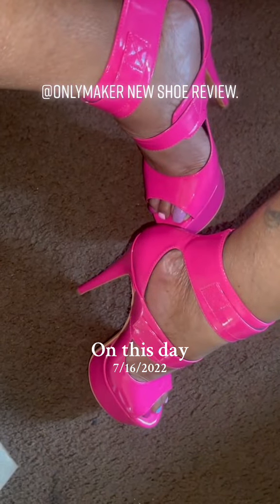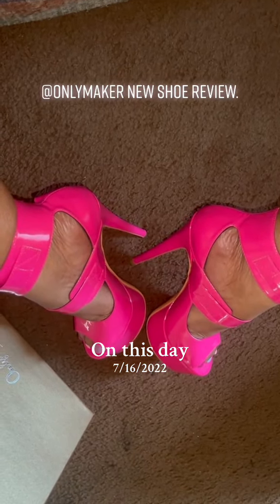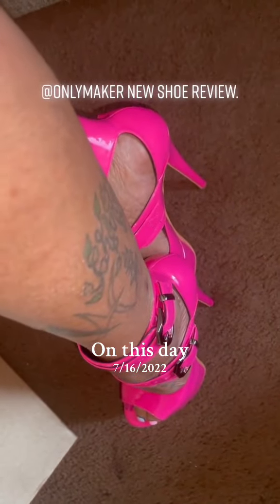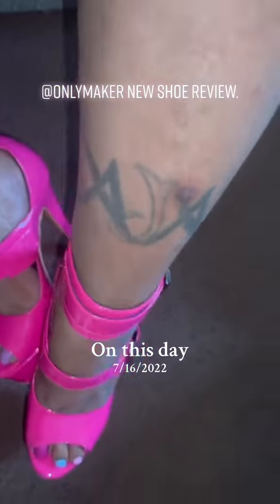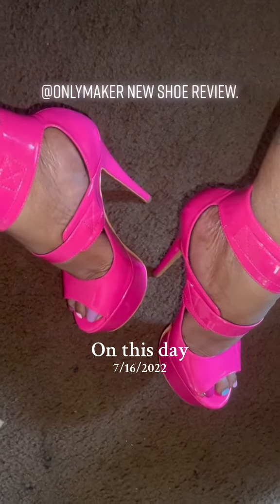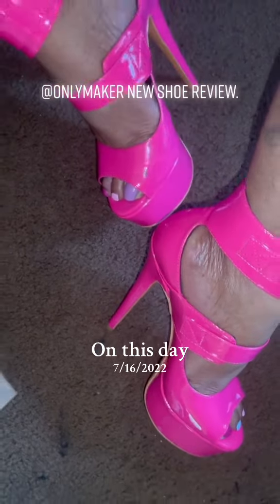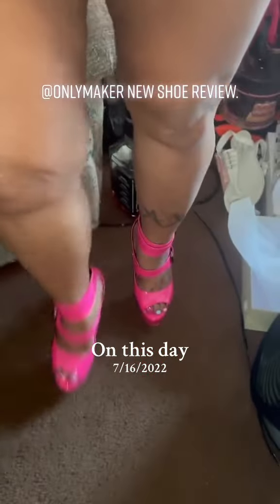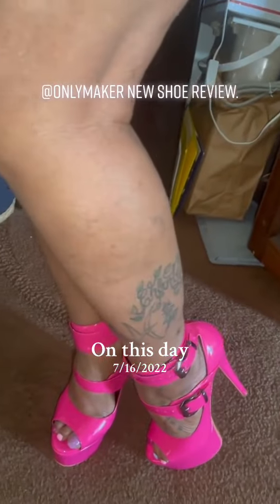Pink Shiny Patent Leather High Heel Sandals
Honoring Breast Cancer Awareness Month